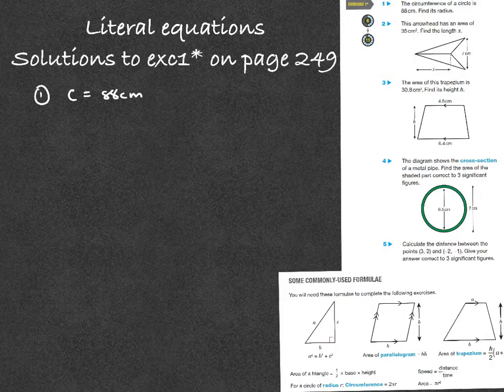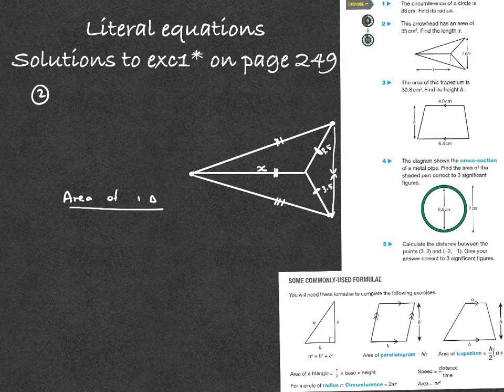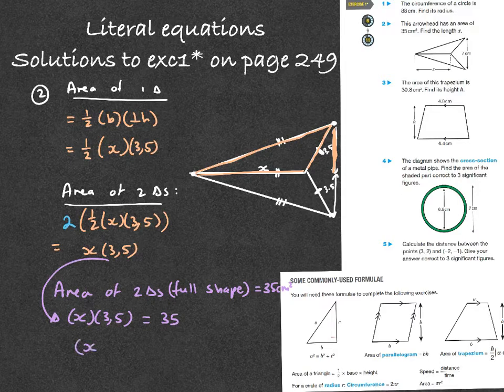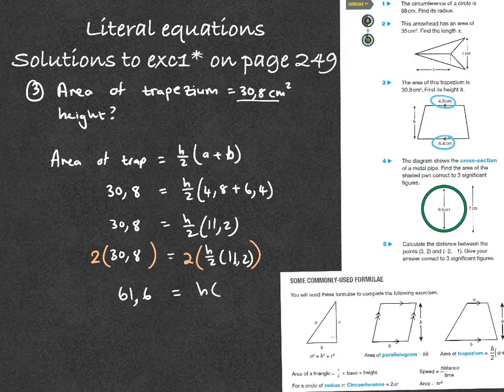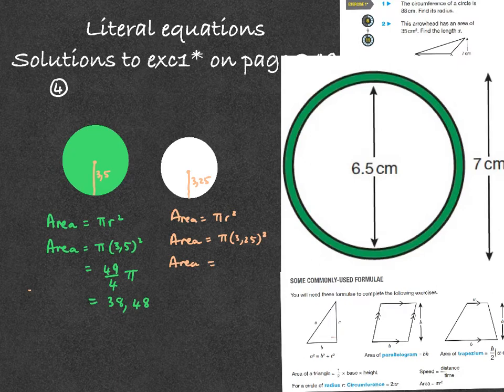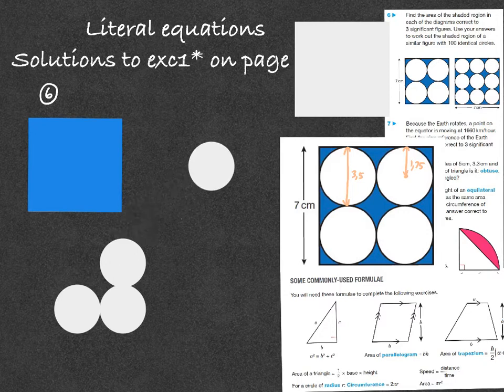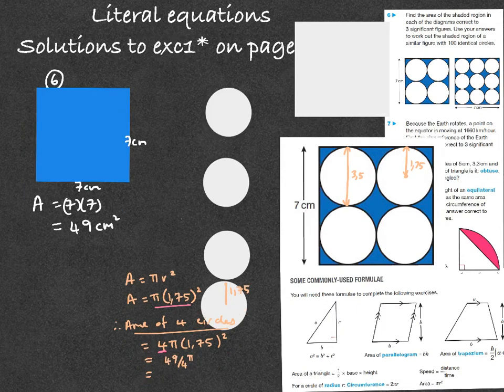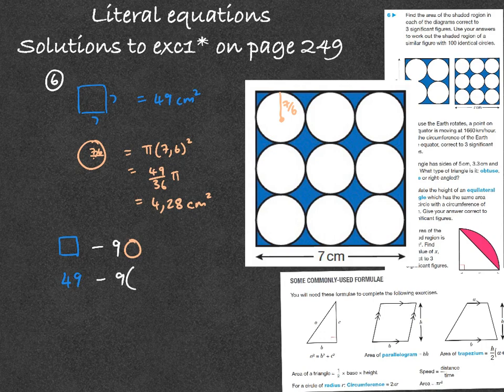Topic 10, Solutions to Exc 1*